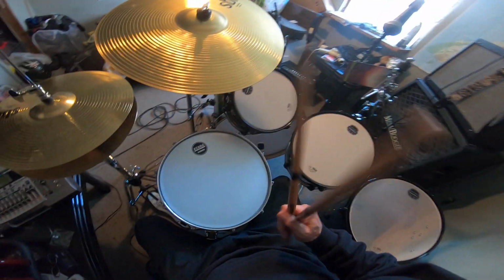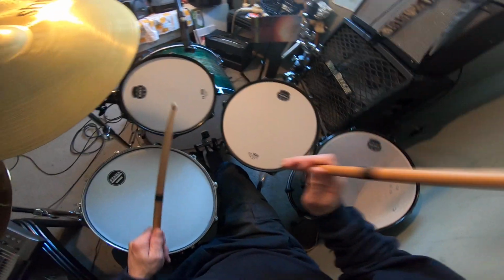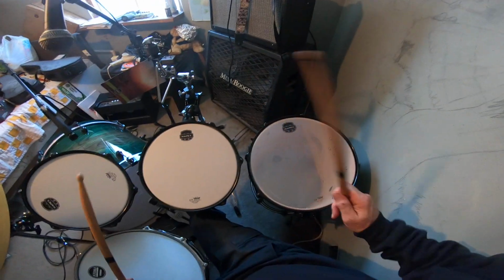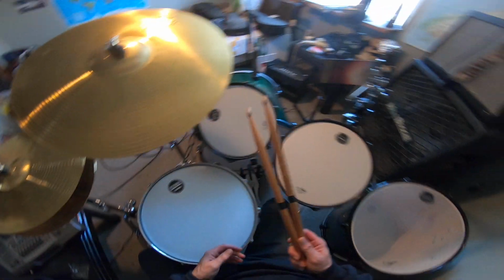rolls ish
Thanks .

 / notregm